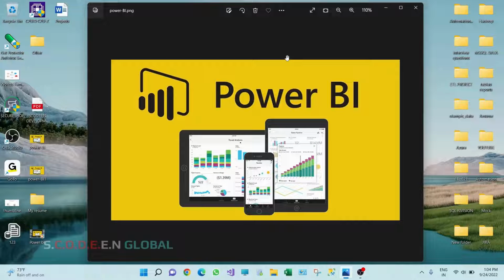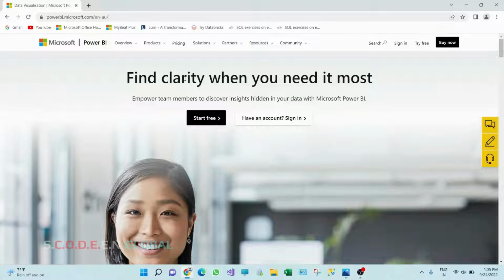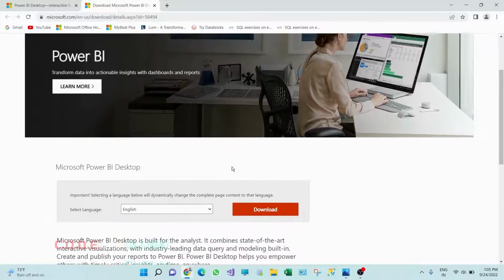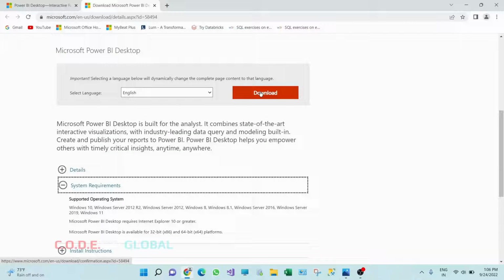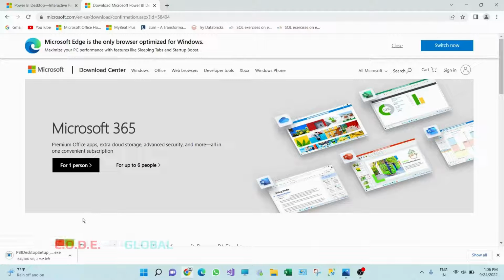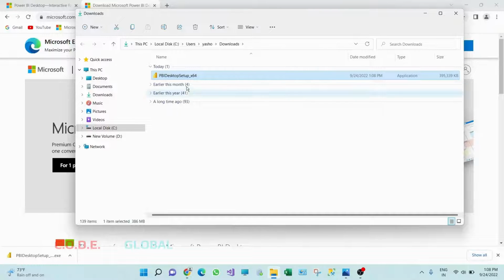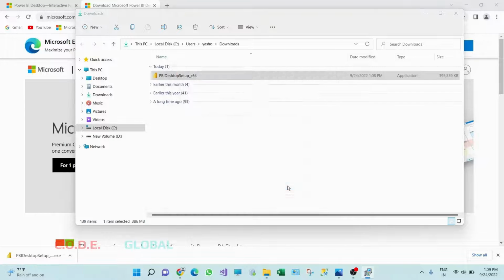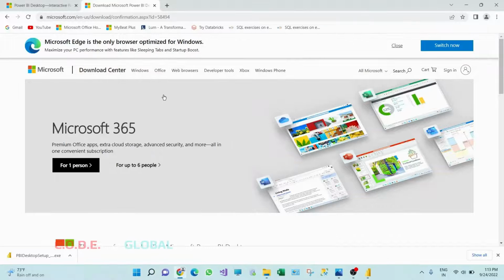Power BI Installation | Er.Yash T | Installation Videos | Scodeen Global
We, Scodeen Intelligence Laboratory are a professionally managed Institute, engaged in service providing, Software Engineering, Independent Testing, Recruitment, Corporate Training, Software Testing, Certified SDET Programme, Web Development, Software Development, Database, Project Training, Digital Marketing, Cloud, Online Training, and Weekend Training & Corporate Training.

OUR EXCLUSIVE TRAINING PROGRAM INCLUDES:
1.Python and Data science 2. Machine Learning 3. Artificial Intelligence 4. Big Data 5. Data Warehousing 6. Business Intelligence 7. Software Testing(Manual+Automation including selenium) 8. Back end Automation 9. Django 10. API Rest 11. Web Development 12. AWS Cloud 13. Postgre SQL